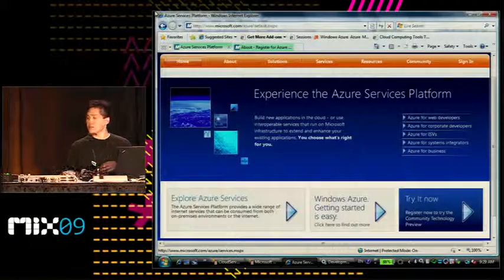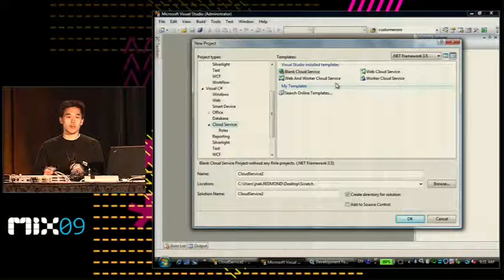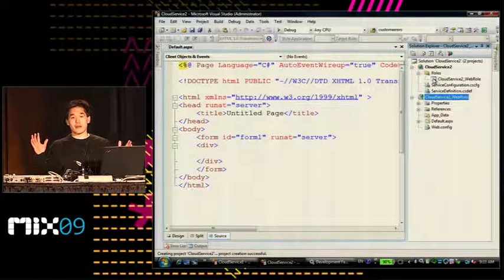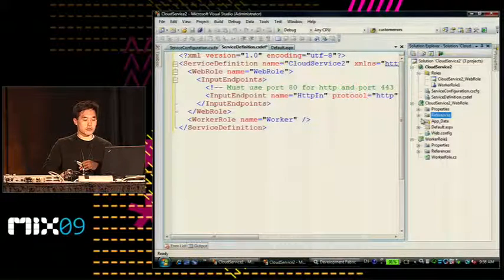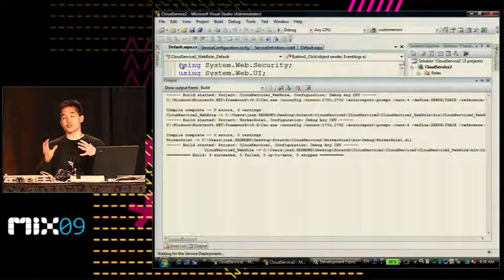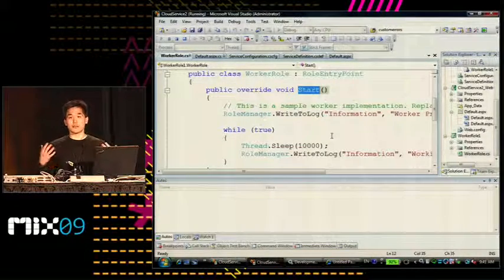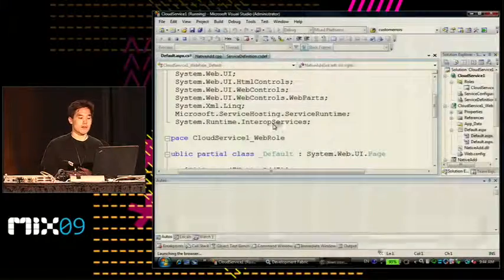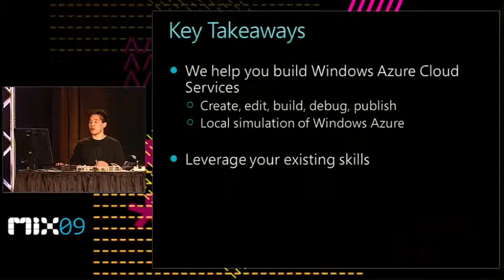MIX09 Using the Windows Azure Tools for Microsoft Visual Studio to Build Cloud Services